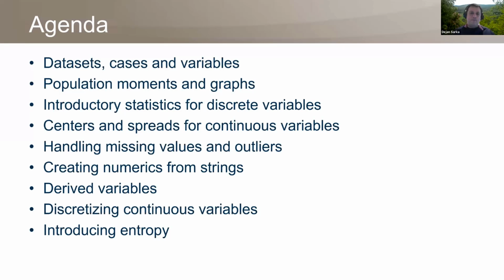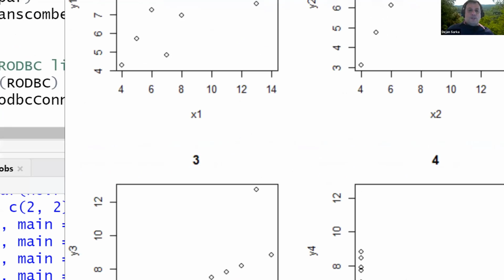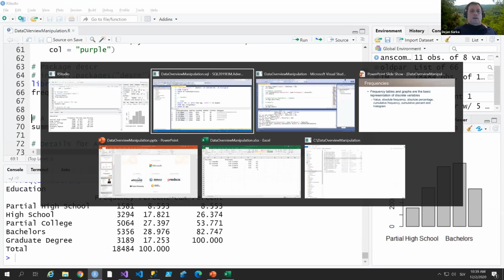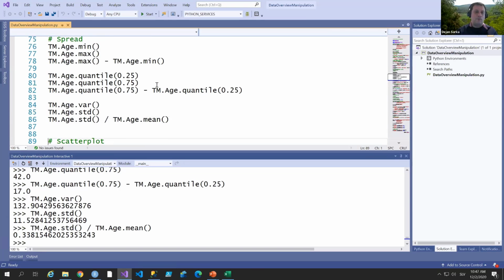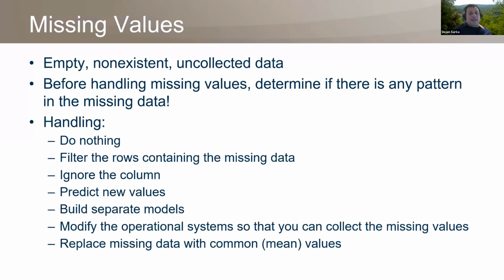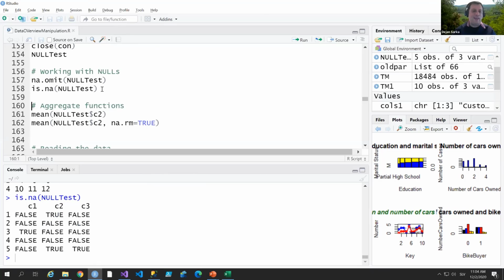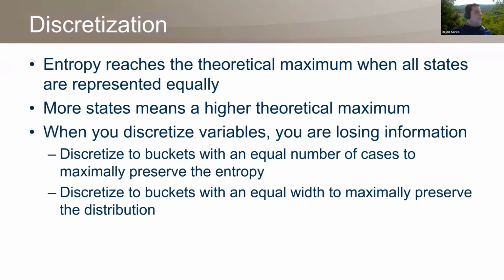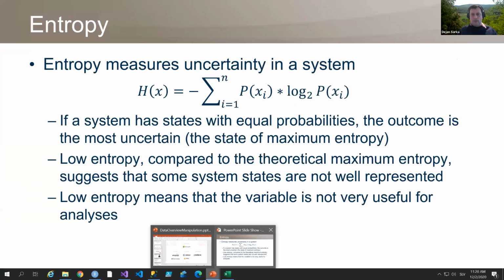Dejan Sarka - Data Overview and Manipulation - T SQL, R, Python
Abstract: In a real data mining or machine learning project, you spend more than half of the time on data preparation and data understanding. The R language is extremely powerful in this area. The Python language is a match.
Of course, you do work with data by using T-SQL. You will learn in this session how to get data understanding with really quickly prepared basic graphs and descriptive statistics analysis. You can do advanced data preparation with many data manipulation methods available out of the box and in additional packages from R and Python.
After this session, you will understand what tasks data preparation involves, and what tools you have in SQL Server suite for these tasks.